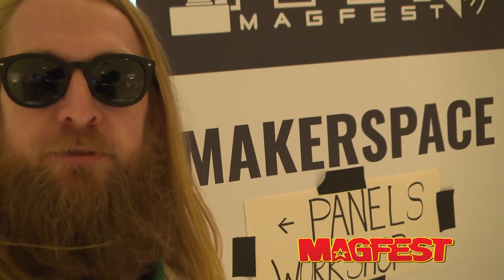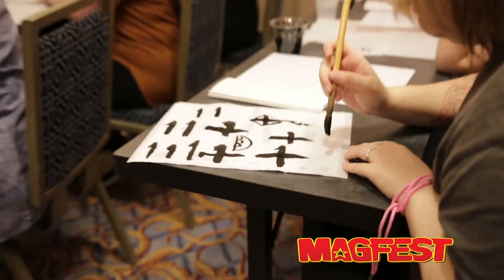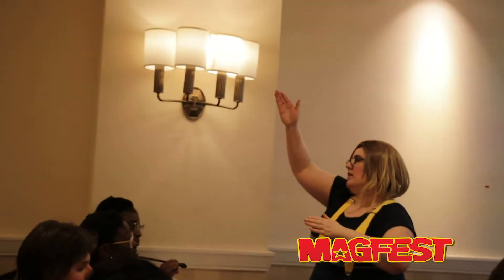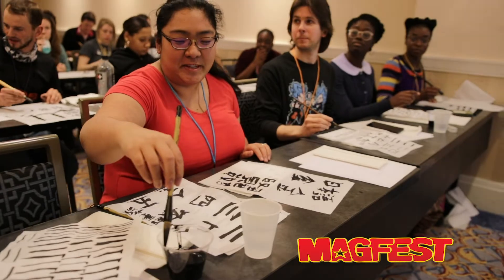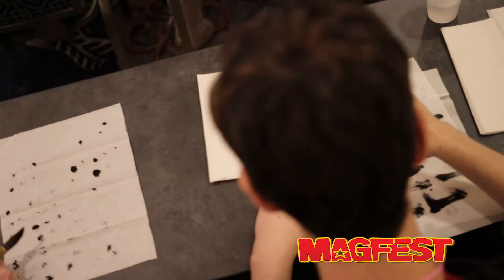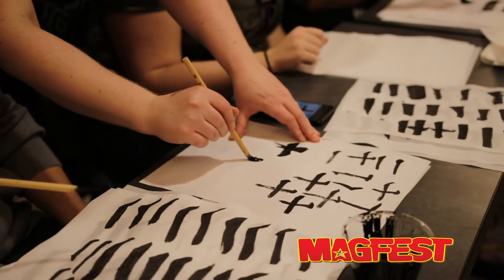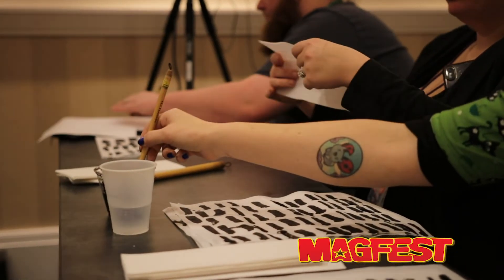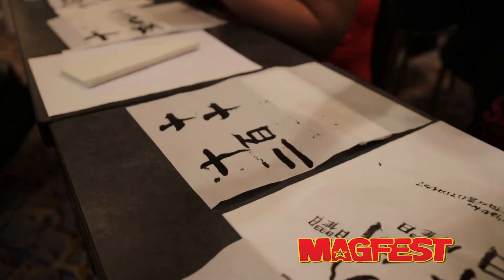MAGFest 2020: Calligraphy @ Makerspace Workshop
One of the many hands-on workshops we have in our Makerspace!

MAGFest, short for "Music And Gaming Festival", is a party dedicated to the appreciation of video game music, gaming of all types, and the gaming community.